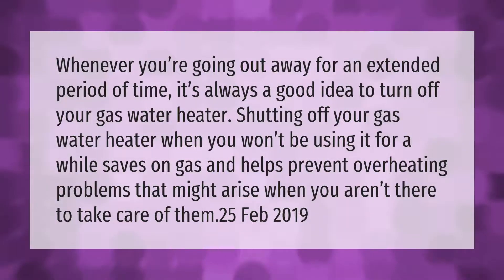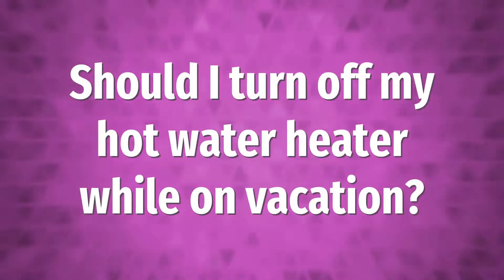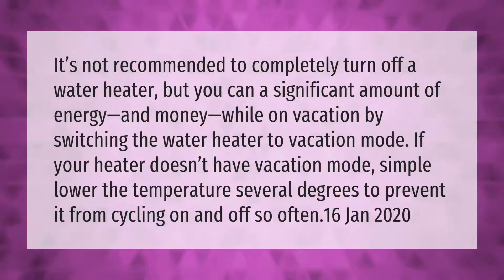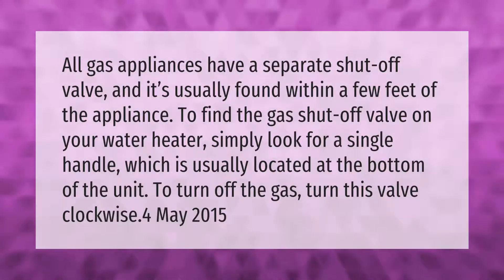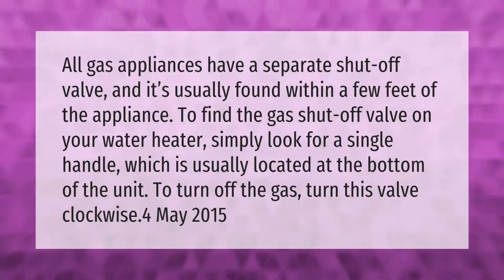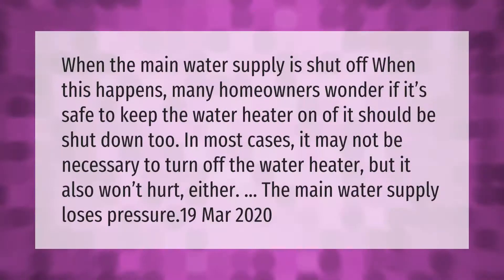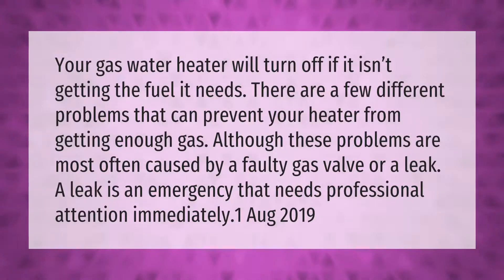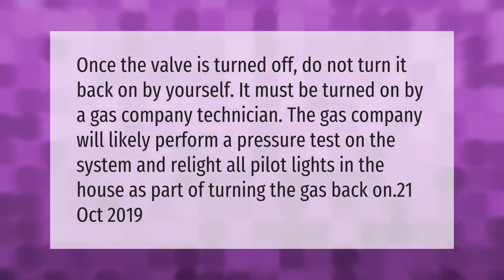Is it OK to turn off gas water heater?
00:00 - Is it OK to turn off gas water heater?
00:40 - Should I turn off my hot water heater while on vacation?
01:13 - Where is the gas shut off on a water heater?
01:46 - Will shutting off water hurt water heater?
02:18 - Why does my gas water heater keep turning off?
02:51 - Can I turn my gas back on myself?

Laura S. Harris (2021, February 25.) Is it OK to turn off gas water heater?
    AskAbout.video/articles/Is-it-OK-to-turn-off-gas-water-heater-222198